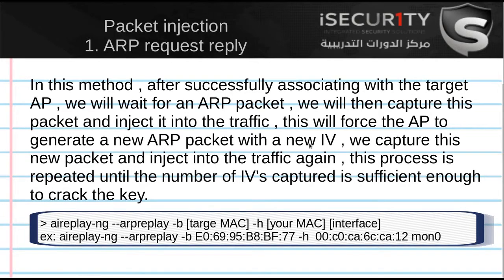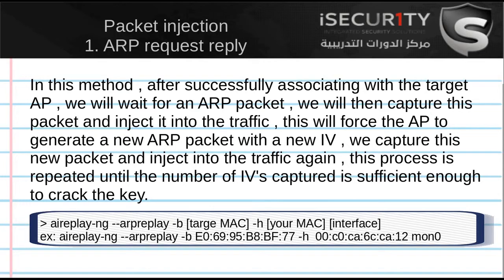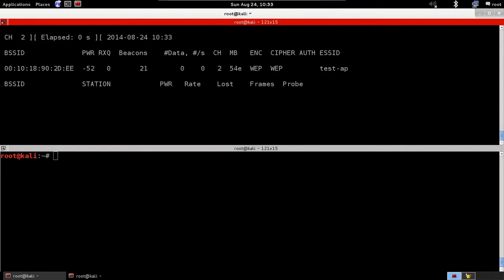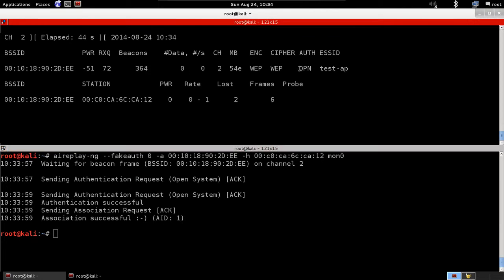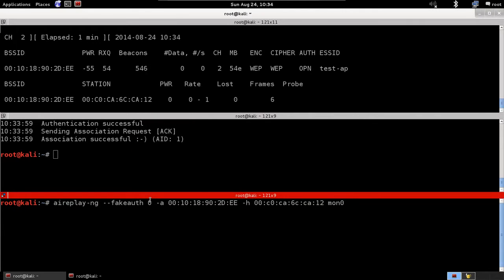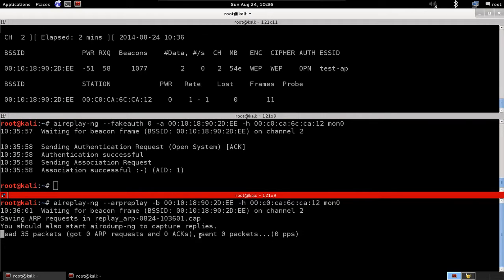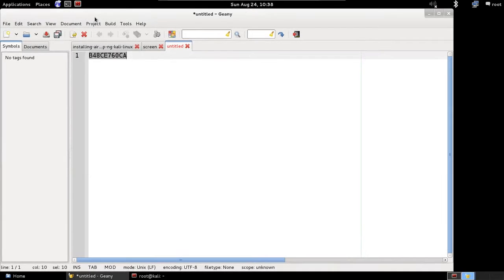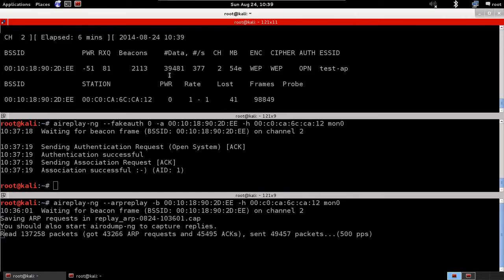12 WEP Cracking ARP Request Reply Attack HD